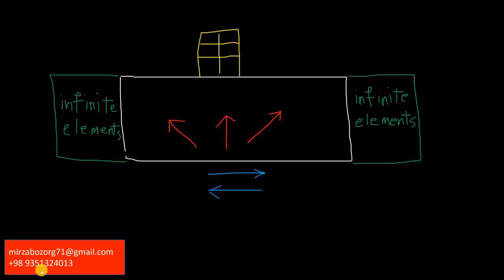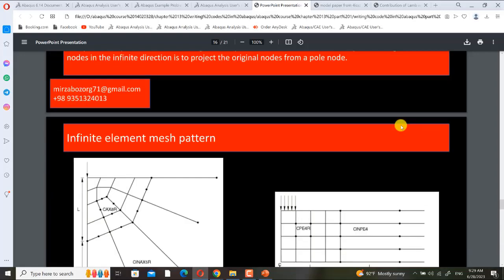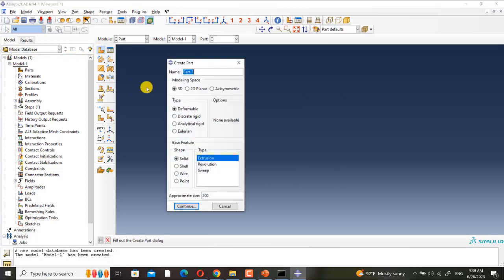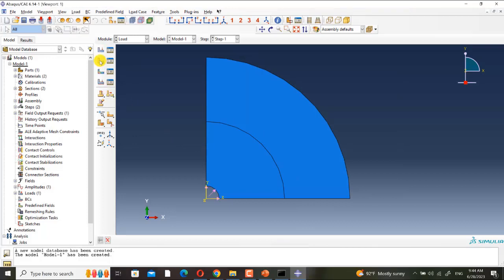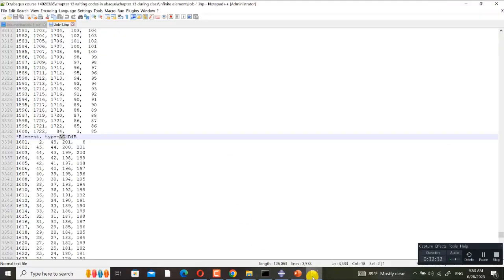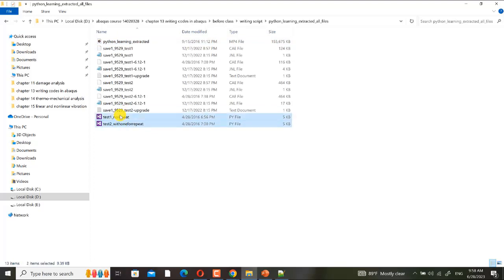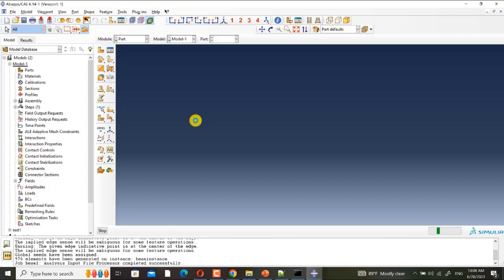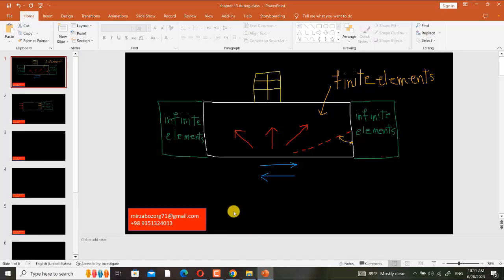Comprehensive Abaqus Package Chapter 13: Writing Codes in Abaqus Part 2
Price of Chapter 13: Free
Duration of Chapter 13 part 2: 55 minutes

Even you can ask for a customized package corresponding to your project or thesis.

Each of the mentioned packages and individual chapters includes:
Chapter 12 cannot be purchased separately. If you buy any other chapters, also you will have access to chapter 12's files.

Table of content:
- Edit keywords example: defining and using infinite elements
- Infinite elements
- How to name infinite elements in Abaqus
- Material definition for infinite elements
- Infinite element mesh pattern
- Minimizing the reflection of dilatational and shear wave energy
- Example: Infinite 2D domain